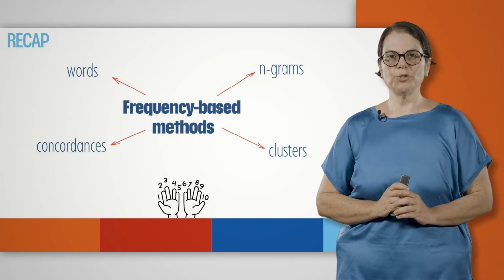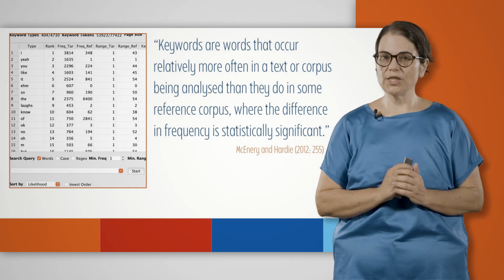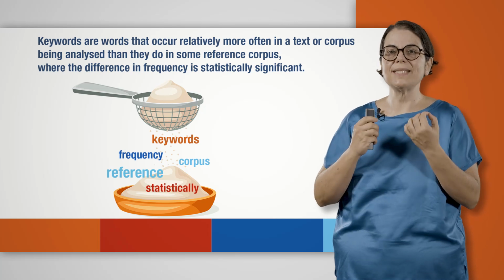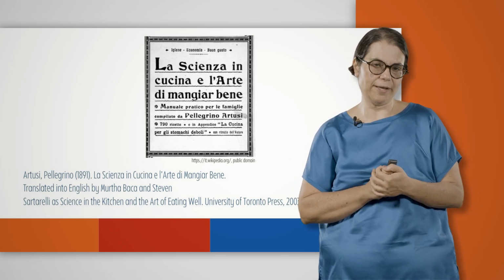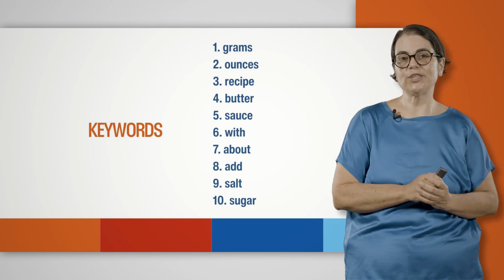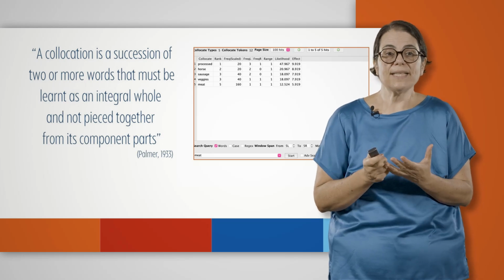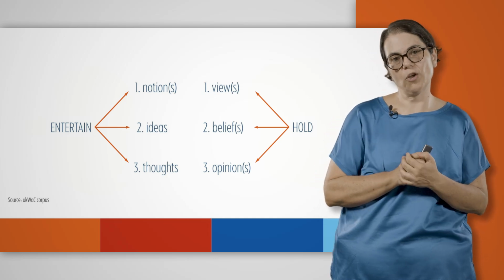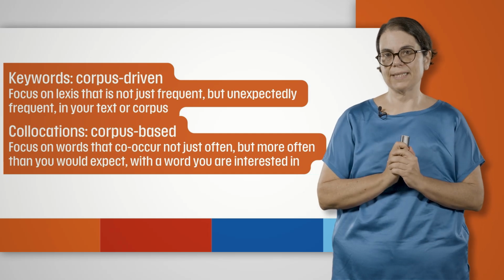2.3.3 Advanced methods - Keywords & Collocations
This video is included in the MOOC "Processing Texts and Corpora" available on Unibo Open Knowledge